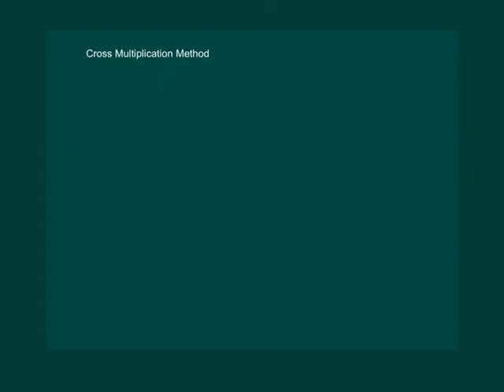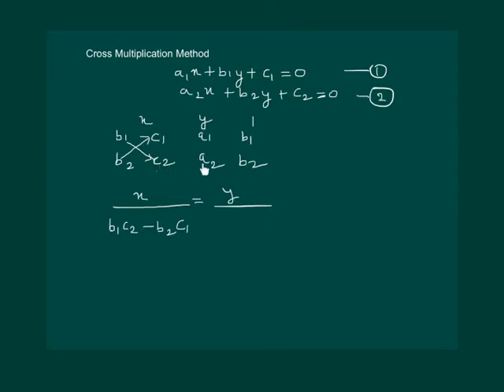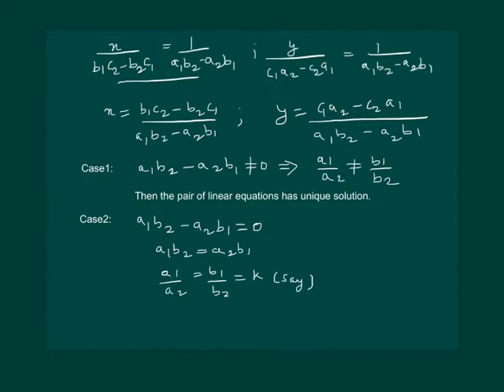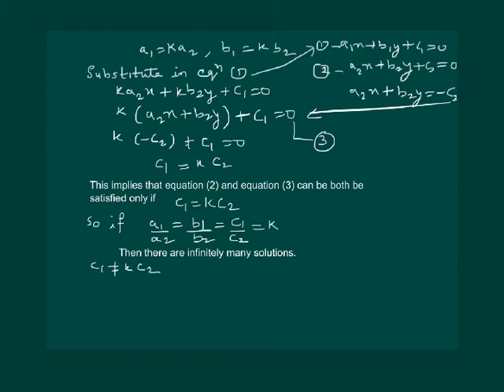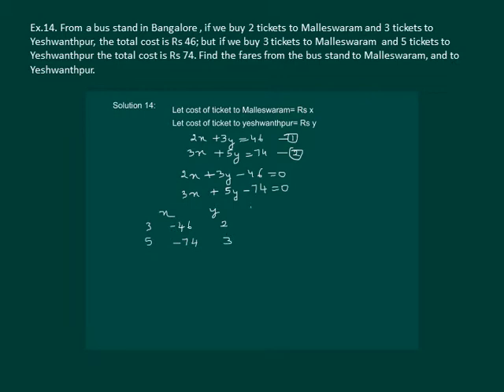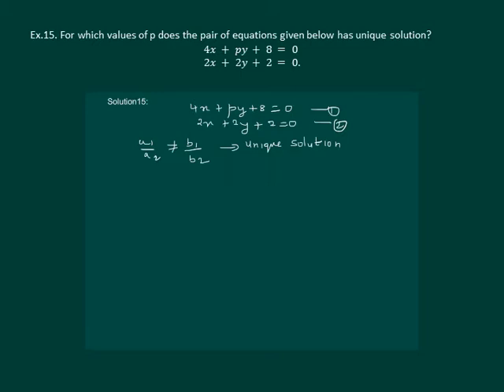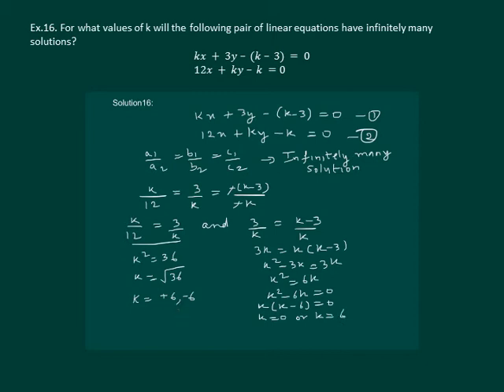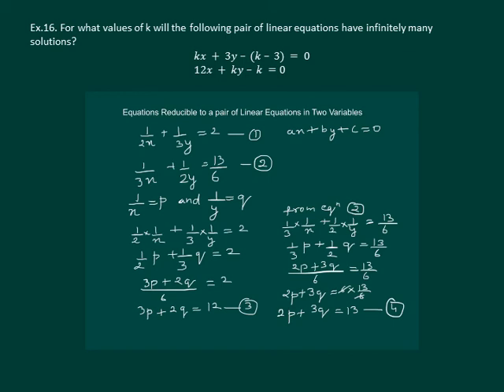Math Class 10 Chapter 3 Part VII|Pair of linear equations in two variables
Pair of linear equations in two variables | Linear Equation (Concepts/Theories) | SSC class 10 Maths | SSC Maths class 10 demos | SSC class 10 demo videos | demo videos SSC class 10 | class 10 SSC study material | SSC class 10 online learning | PAIR OF LINEAR EQUATIONS IN TWO VARIABLES ALGEBRAIC METHODS  | pair of linear equations in two variables | |CBSE Class 10|NCERT Chapter 3|Video on pair of linear equations in two variables |E Tuition|E-Learning|My way teaching|

The following are examples of linear equations in two variables:
2x + 3y = 5
x – 2y – 3 = 0
and  x – 0y = 2, i.e., x = 2
You also know that an equation which can be put in the form ax + by + c = 0, where a, b and c are real numbers, and a and b are not both zero, is called a linear equation in two variables x and y.